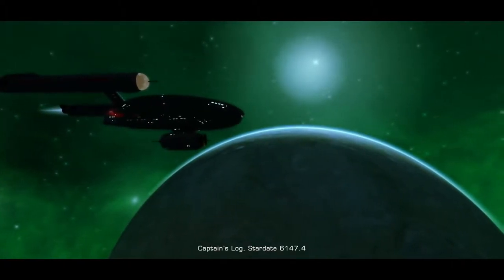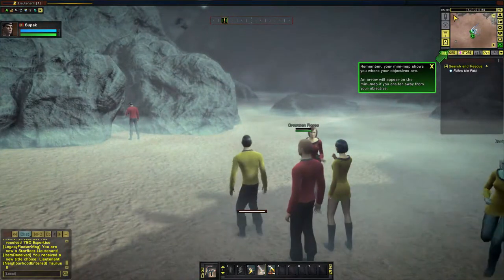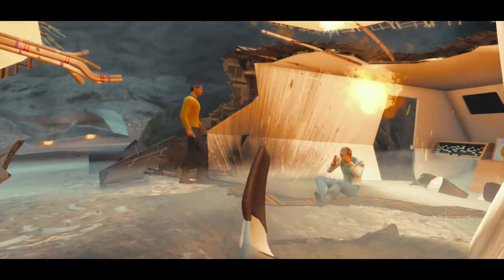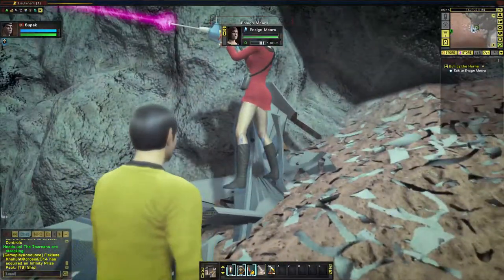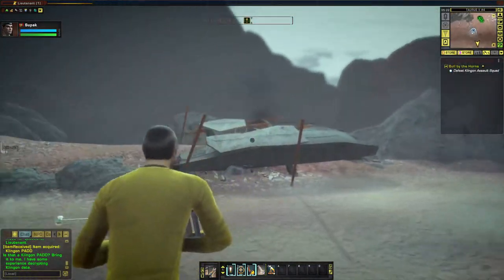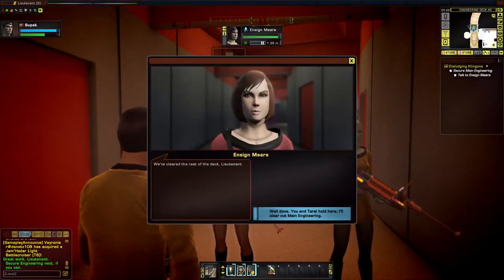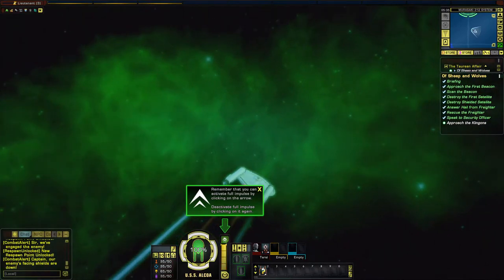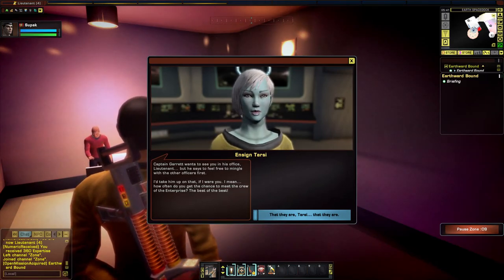Star Trek Online free to play pc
free to play Star Trek Online